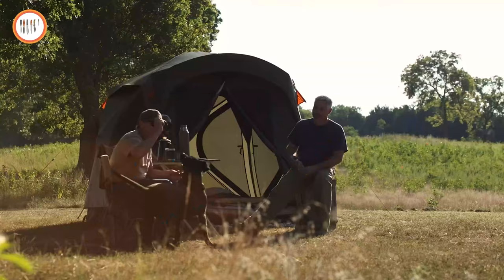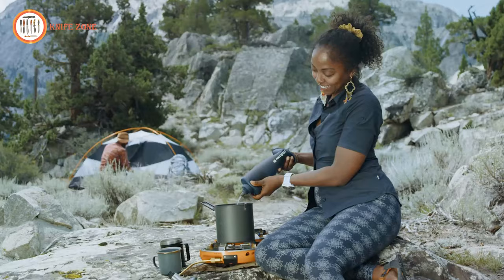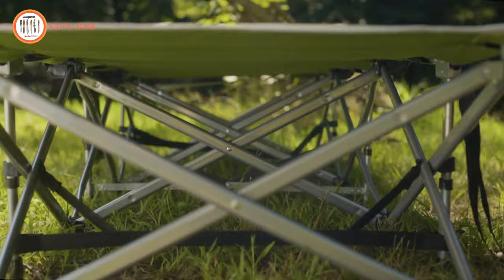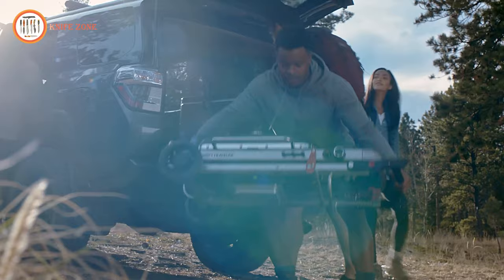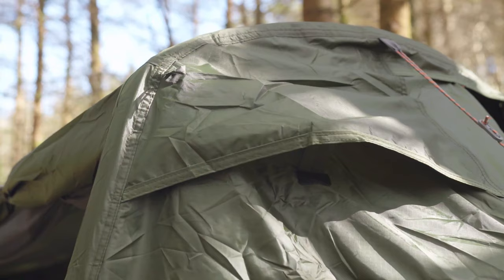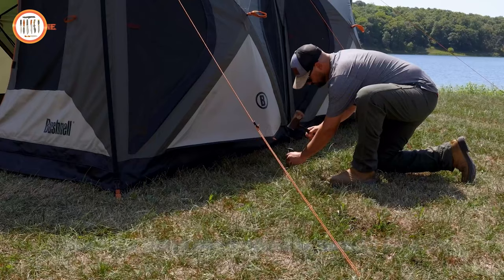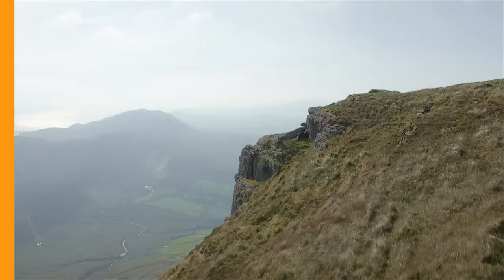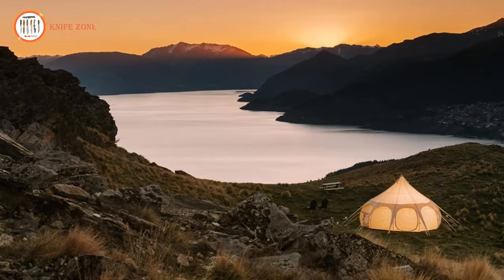15 Must Have Camping Gear & Gadgets For Your Next Adventure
Embark on your next outdoor adventure fully equipped with the 15 Must Have Camping Gear & Gadgets. From innovative tools to enhance your cooking experience to compact and durable shelters, these essentials are tailored for the modern adventurer. Stay ahead of the curve with cutting edge technology, lightweight designs, and versatile solutions that ensure a seamless camping experience. Gear up and elevate your outdoor adventure with this curated selection of camping essentials for your upcoming journey into the wilderness.

15 Must Have Camping Gear & Gadgets List: (Paid Links)

00:00 - Intro

00:35 - 1. Cliq Portable Compact Outdoor Lounge Chair

02:05 - 2. LifeStraw Peak Series - Collapsible Water Filter

03:11 - 3. NEMO Heliopolis Privacy Shelter & Shower Tent

04:54 - 4. Alpcour Folding Camping Cot

05:54 - 5. Coalax Heated Hand Warmer Bag for Outdoor Activity

07:35 - 6. Weber Traveler Grill

08:15 - 7. MacSports Collapsible Outdoor Utility Wagon

09:29 - 8. Jetboil Genesis Basecamp Camping Stove

10:13 - 9. Crua Hybrid Tent

11:30 - 10 . CampMaid Outdoor Cooking Set

12:44 - 11. Bushnell Pop Up Tent

13:58 - 12. Alocs Camping Cookware

15:11 - 13. Crua Tri - 3 Person Insulated Tent

16:36 - 14. LE Pro LED Camping Lantern

17:28 - 15. Lotus Belle Tents